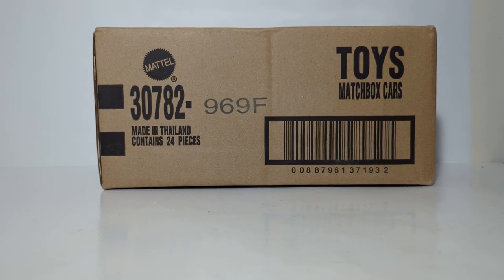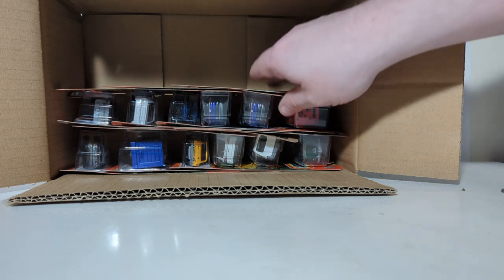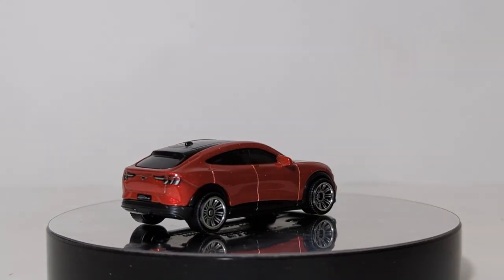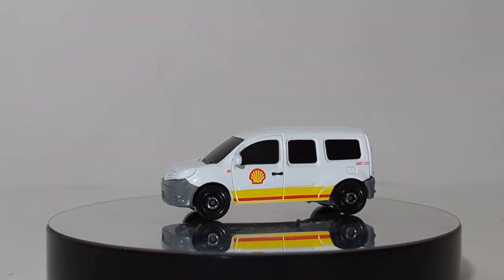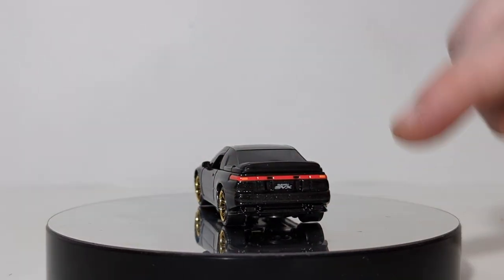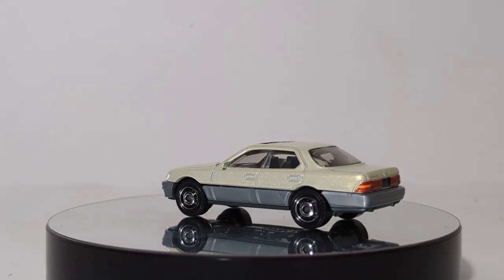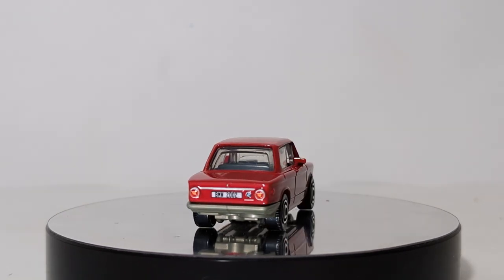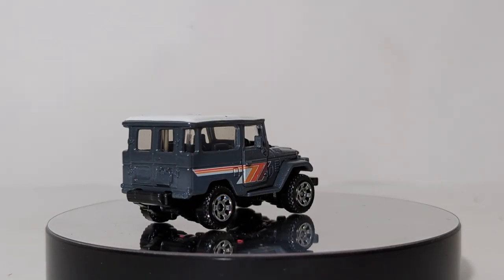2022 Matchbox Basics F Case Unboxing & Review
This is the complete unboxing and review of the final mix of 2022 Matchbox vehicles from the F Case. My Matchbox and Hot Wheels video ALWAYS, not only show you the model, but provide some information about the vehicle in real life. You can by this case, as I did, at the link provided below.